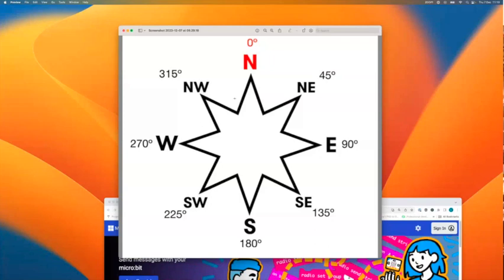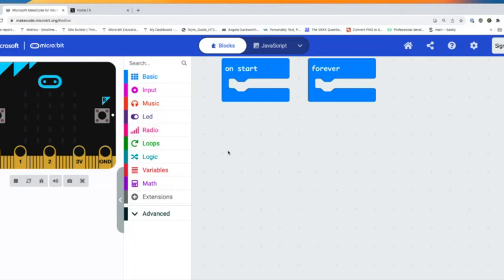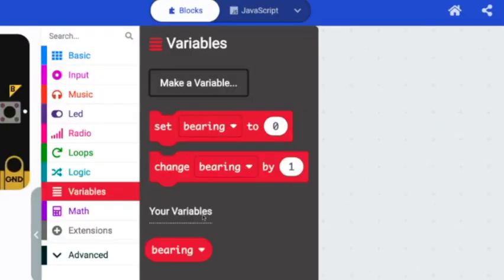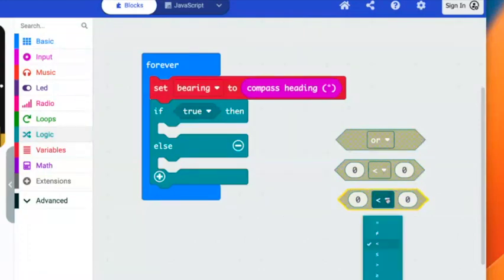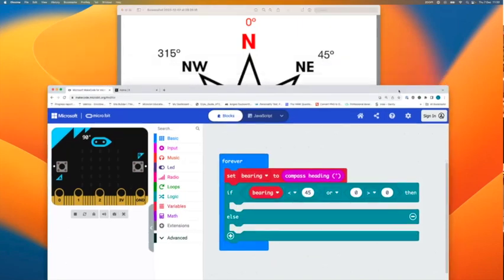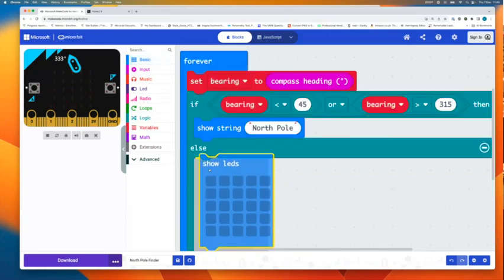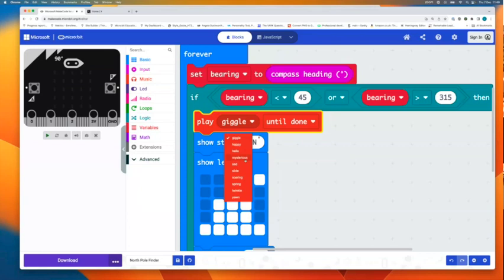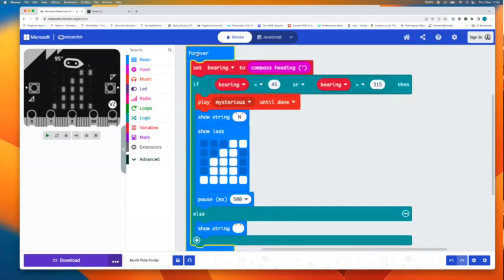Build a North Pole Tracker with Micro:Bit! Festive Microbit CodeAlong 2023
00:00 Introduction and Welcome
02:36 Set up and test the microbit compass
08:41 Code the North Pole finder
19:21 Testing
20:43 Customise your code
25:05 Download to your microbit and calibrate

DigiLearnScot and Lorna Gibson from microbit Education show you how to build a tracker with microbit (edited live recording)